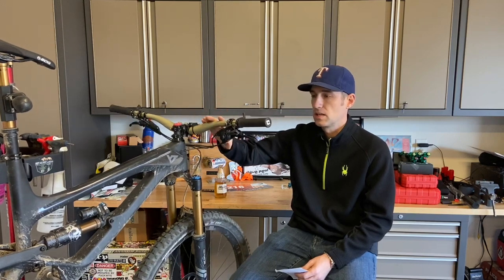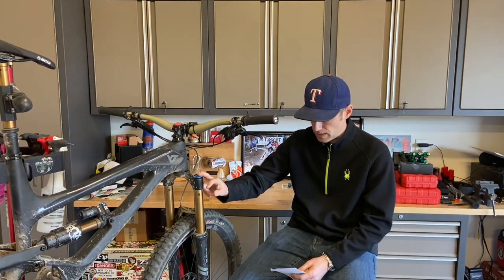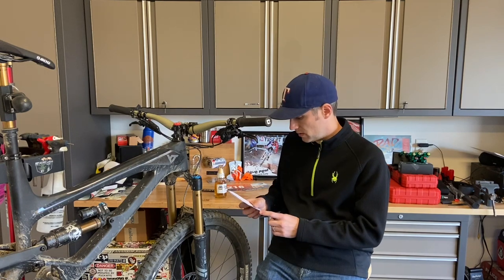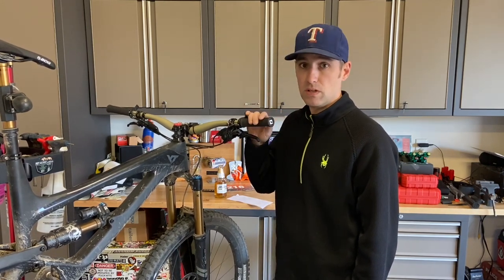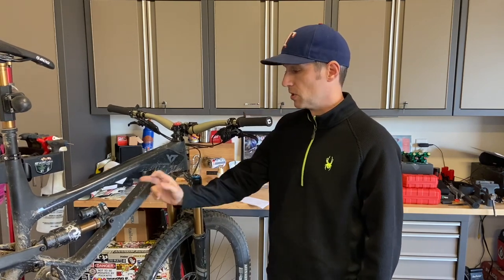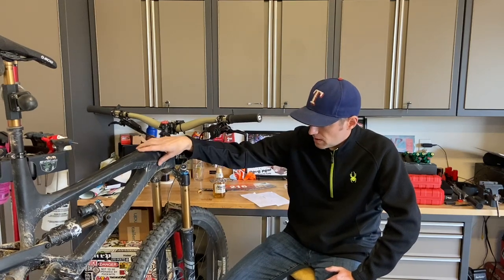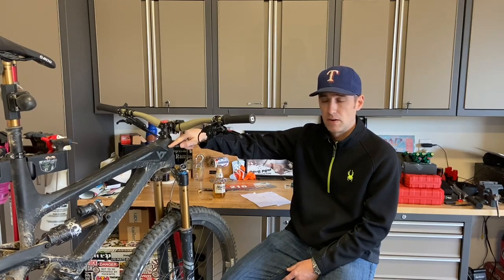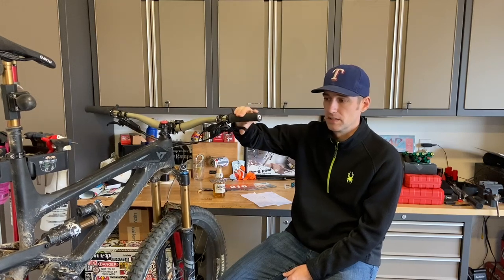YT Capra CF Pro Race 29 - Long-term enduro bike review and thoughts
My 2019 YT Capra is about to turn 1 year old.  I've put on a few hundred miles and a few races on it, so I've gotten a good feel for it's personality.  I'll go over the good and the bad in this video.

Spoiler alert: a carbon wheel cracking and questionable tire choices aren't enough to slow down this big travel bruiser.